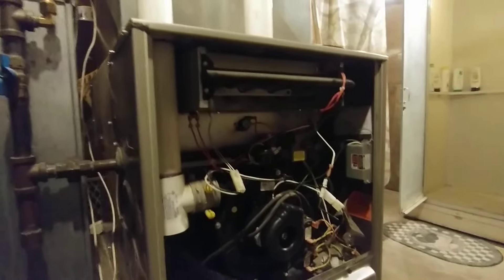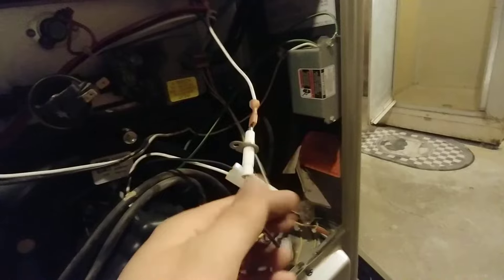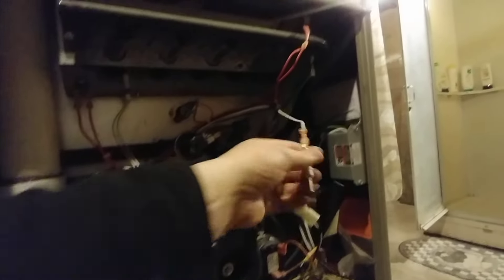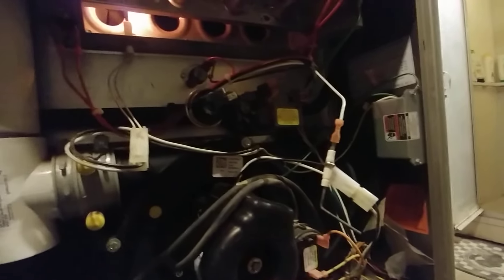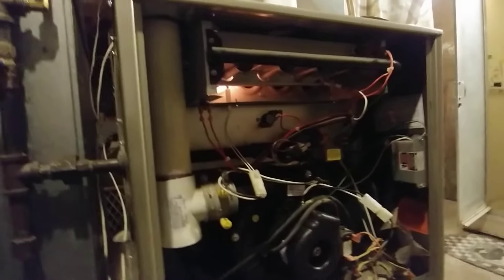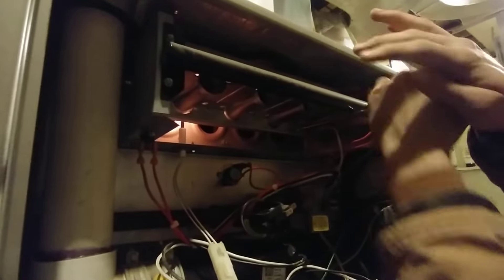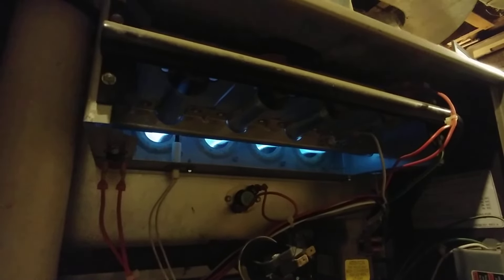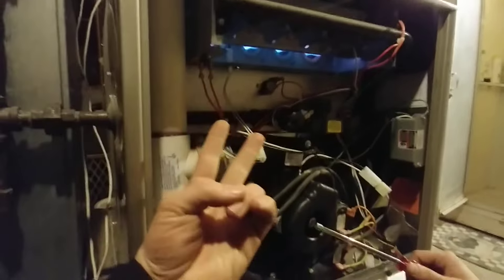Furnace Lights Then Goes Out - Symptoms of Dirty or Bad Flame Sensor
Steel Wool for Cleaning Flame Sensor

If your furnace burners light and stay lit for a few seconds and then shut off you most likely have a bad or dirty flame sensor.

Here I show what a flame sensor is and the symptoms of a gas furnace that has a dirty or failed flame sensor. I also briefly explain the most common furnace issues at the end of the video.